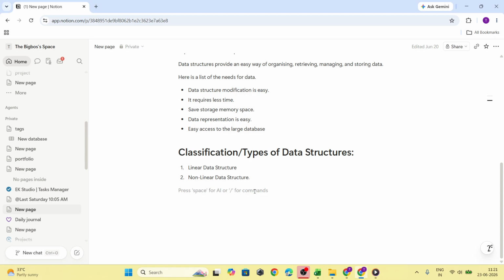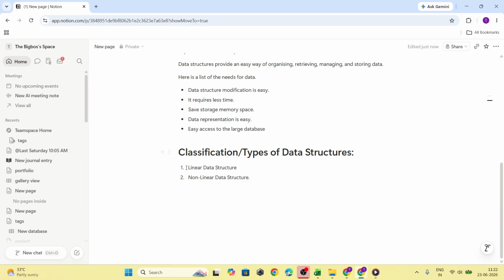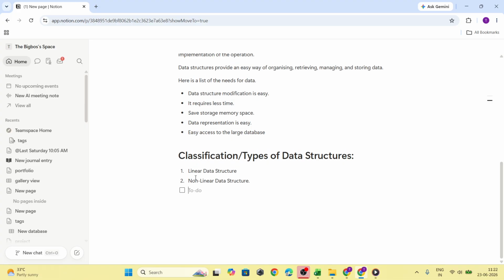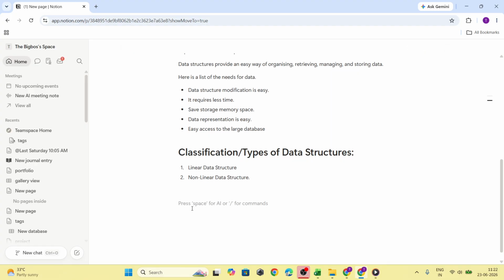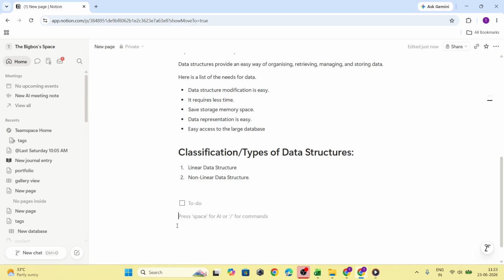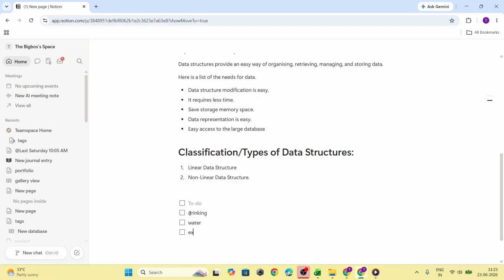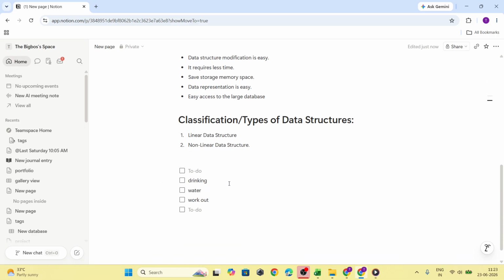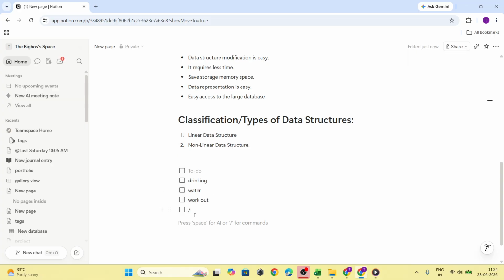How To Add A Checkbox In Notion - Full Guide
Learn how to add a checkbox in Notion with this quick and easy tutorial. This guide covers everything from adding a simple to-do list checkbox to setting up checkbox properties in your Notion databases for better project management.